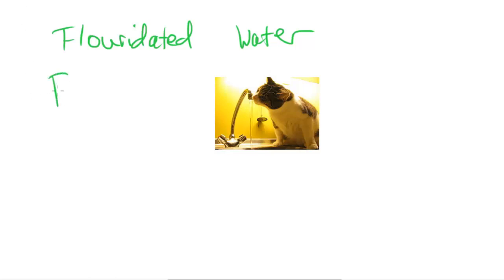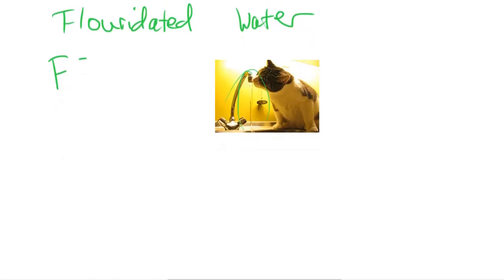Fluoridated Water - AS Chemistry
Should we add Fluoride ions to water?

Cats can Get their Teeth Brushed too.

*Note : I may have spelled Fluorine incorrectly a few times in the video. I have realised now that it's spelled 'fluorine'.